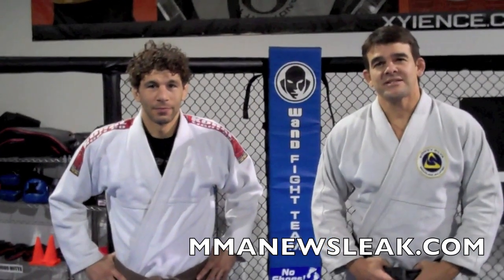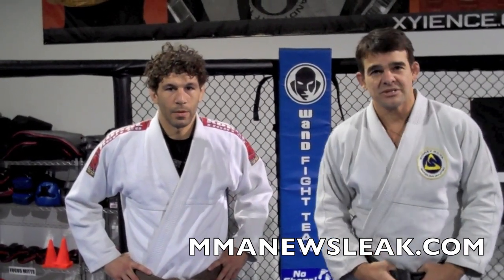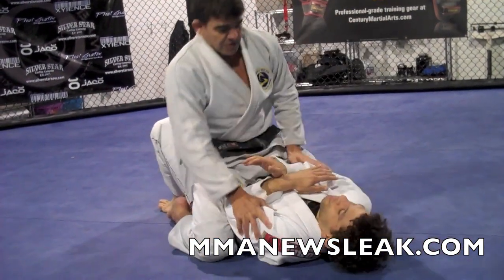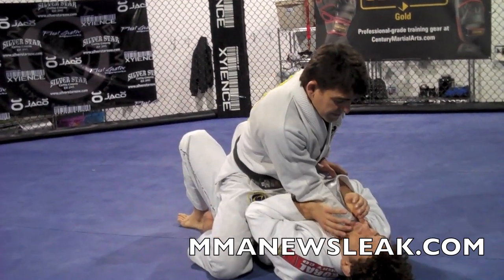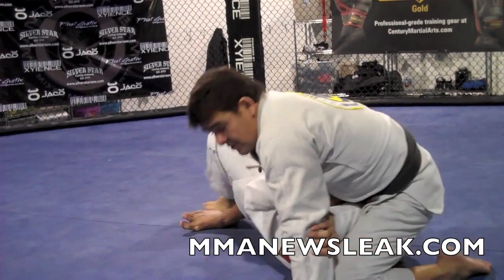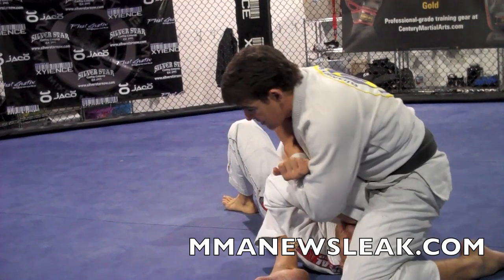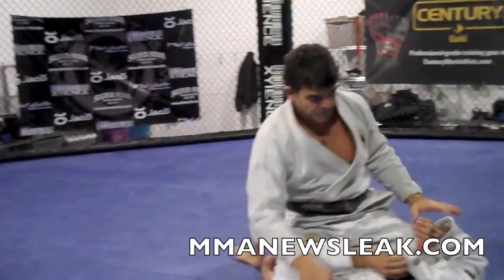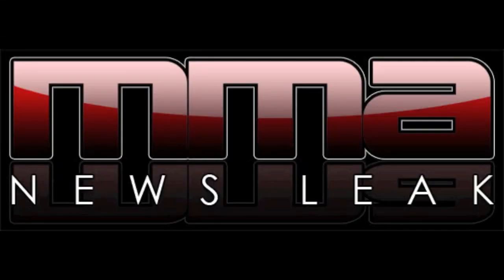TECHNIQUE OF THE WEEK WITH SIDNEY SILVA: ARM BAR FROM MOUNT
In this episode of the Coaches Corner Sidney Silva he takes his training partner Peter Simone through from mount to set up a series of submissions.  Silva is  Gracie black belt and Brazilian Jiu Jitsu and MMA instructor at the award winning Wand Fight Team (Vote Gym of the Year in 2010 by Fighters Only).